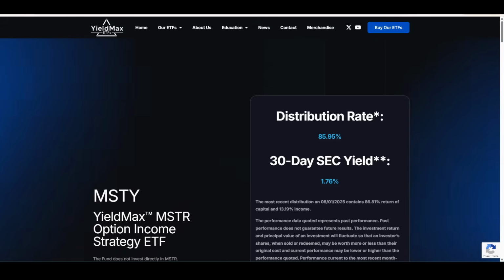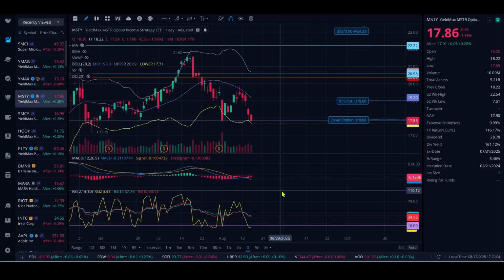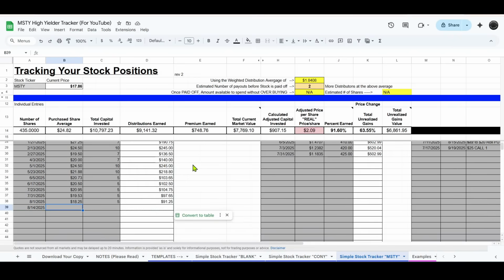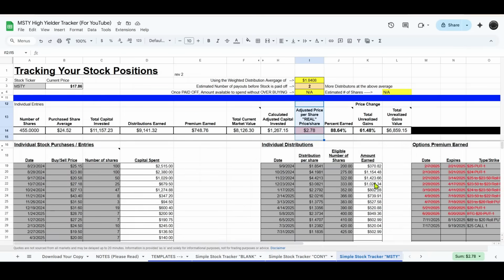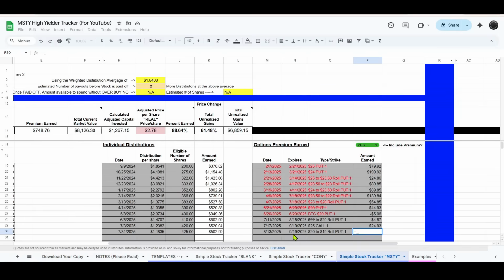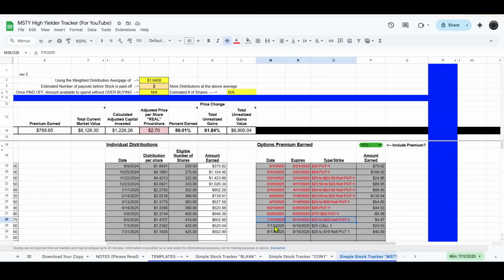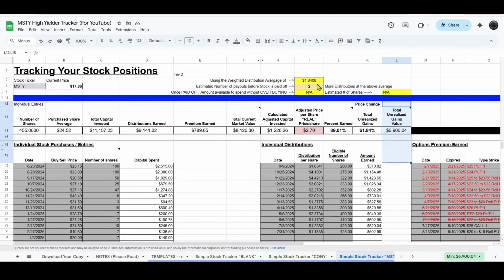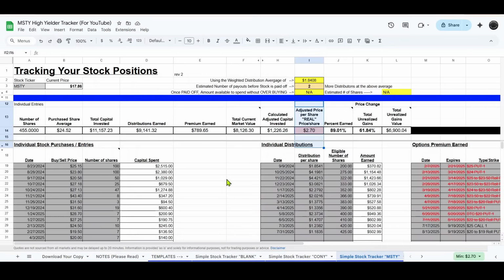My MSTY Adjusted Average is BELOW $3.00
I bought a few more shares last week of YieldMax MSTY.  I will go though those purchases and show my new average price per share on MSTY.  I am so close to getting MSTY PAID OFF!

00:00 - Intro
01:41 - MSTY Update
03:40 - Stock Tracker Sheet Intro
05:51 - MSTY New Stock Entries